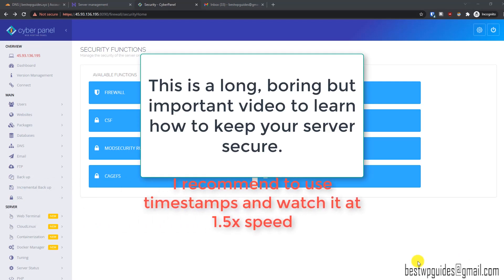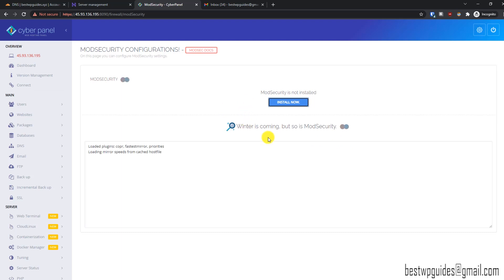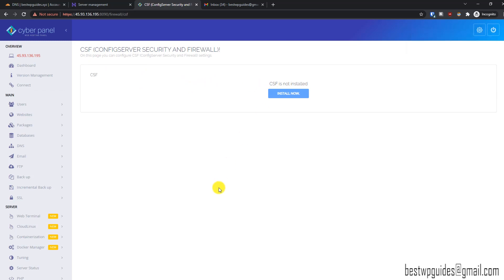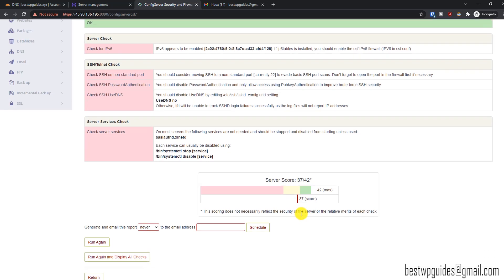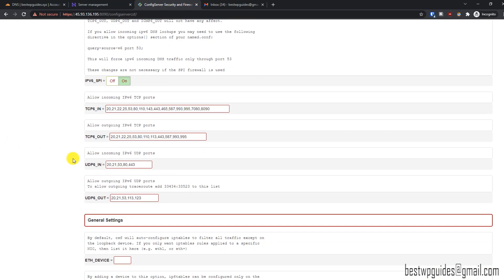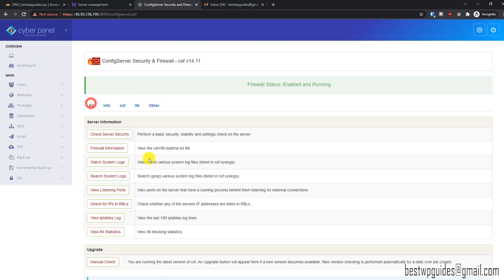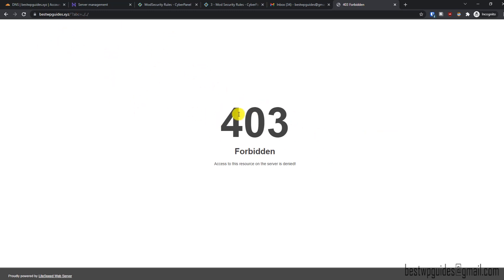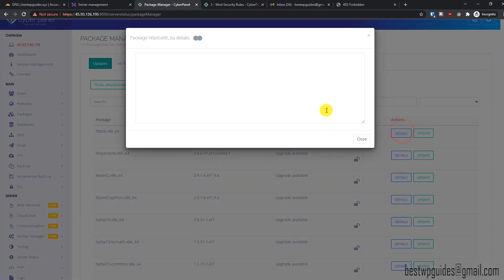How to Enable Firewall and Secure your CyberPanel Hostinger VPS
In this video you can learn how to secure your cyberpanel hostinger vps.

Some more ssh security tutorials:- (will be updated later)

Index:
0:00 Intro
0:28 Enable basic default firewall
1:09 Secure SSH
1:57 Install and Enable MOD security firewall
4:15 Install and Configure CSF
12:06 Disable unused plugins and services
13:00 Test firewall
14:05 Other security measures
14:29 How to take snapshot of vps
15:05 Update server packages